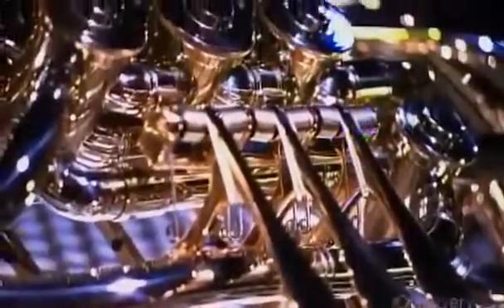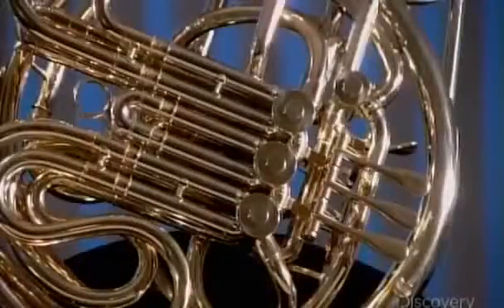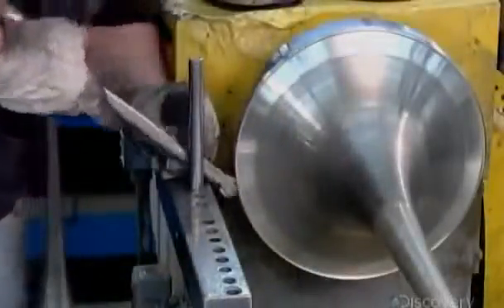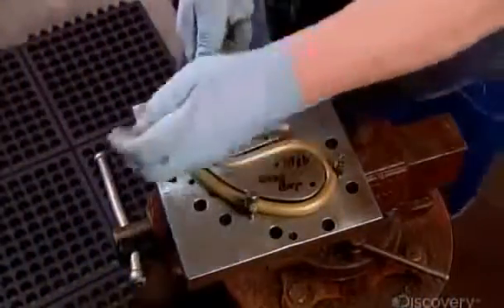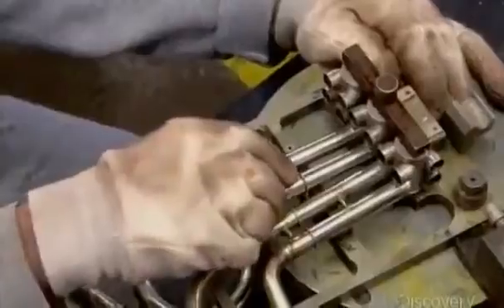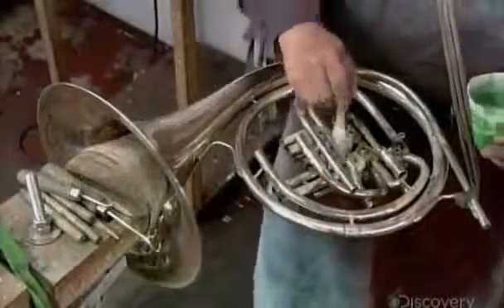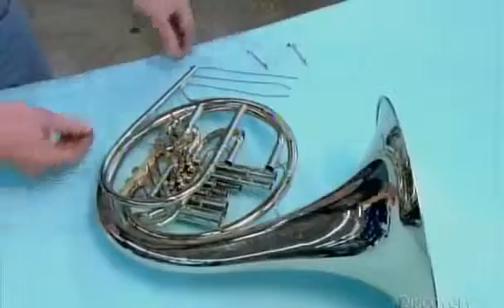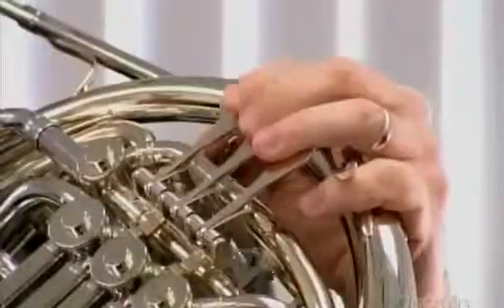How It’s Made French Horns 2